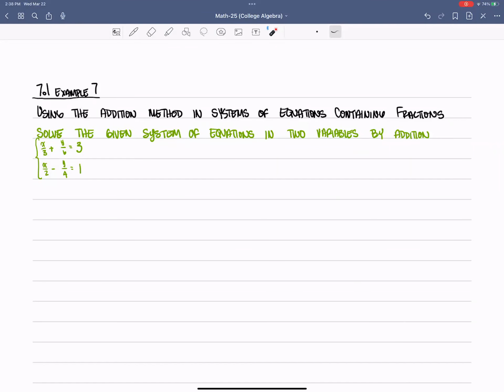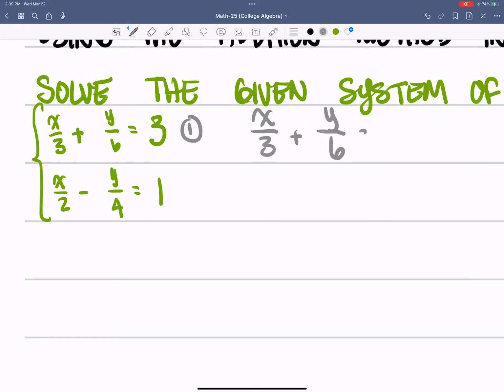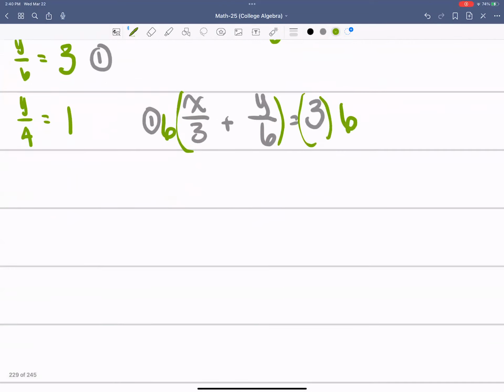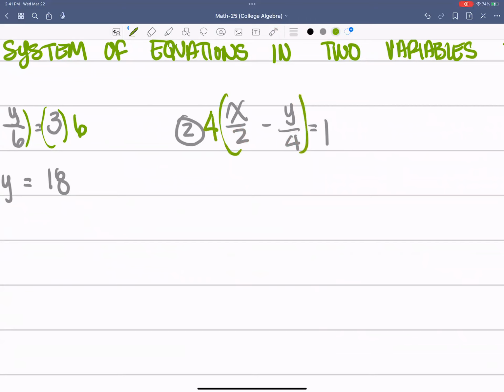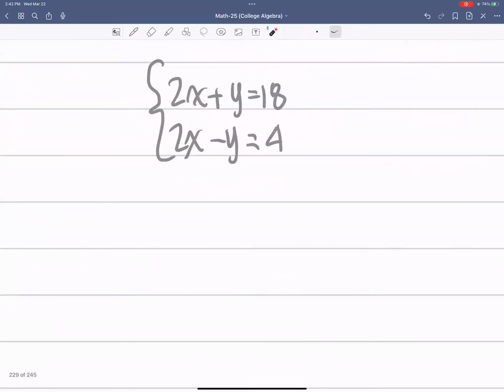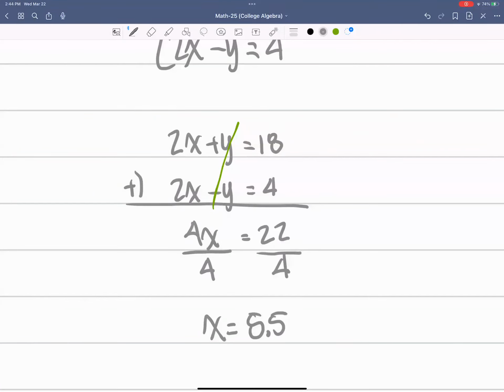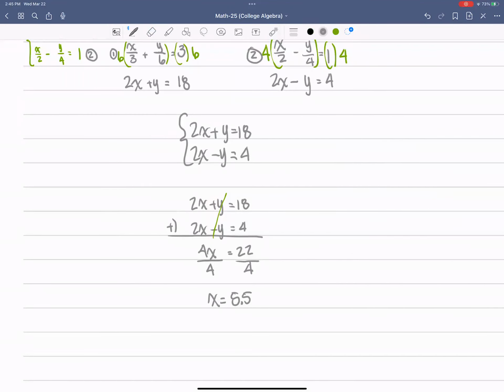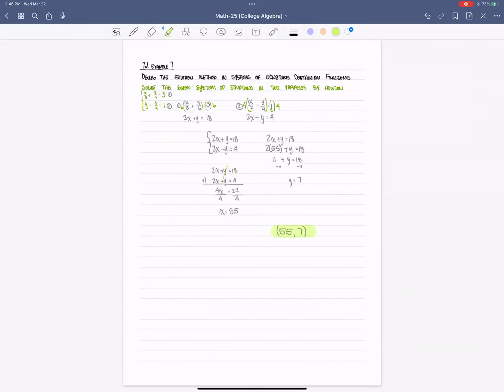Chapter 7 Section 1 Example 7